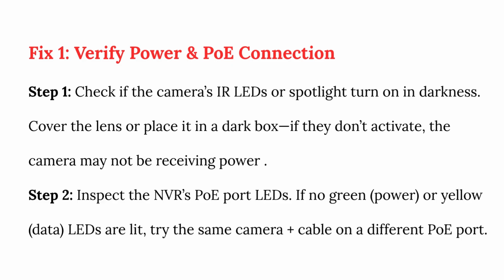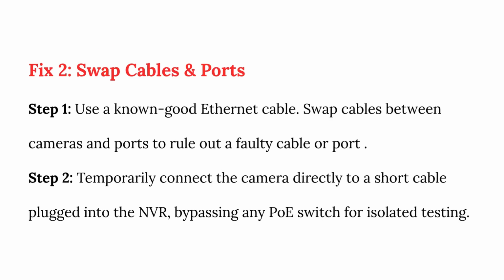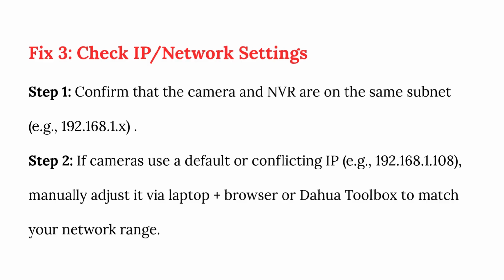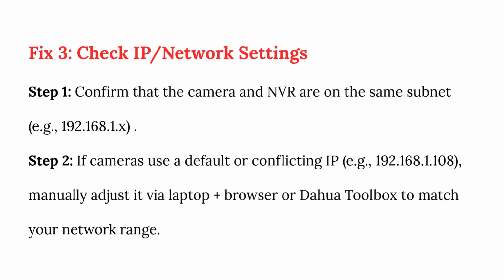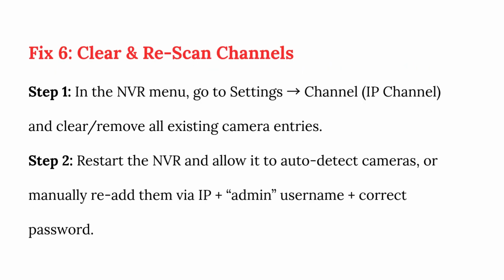How to Fix Reolink NVR Camera Detection Issues | IP Channel Troubleshooting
Having trouble with your Reolink NVR not detecting cameras? Watch this quick guide to fix IP channel detection issues fast!

✅ Video Credits:
🎬 Creator: Auto Resolve
🛠️ Edited using: Canva Pro
🎙️ Voiceover: DesiVocal (Licensed Version)